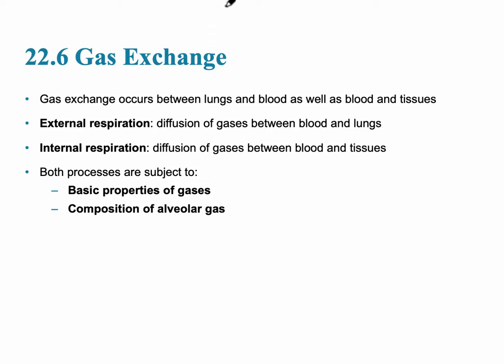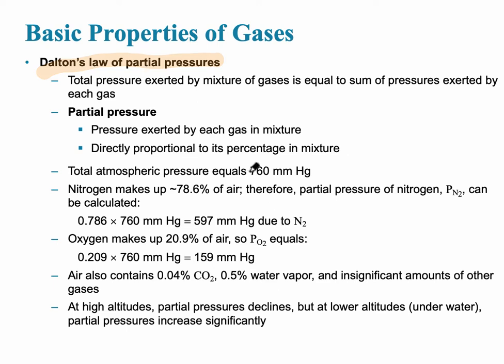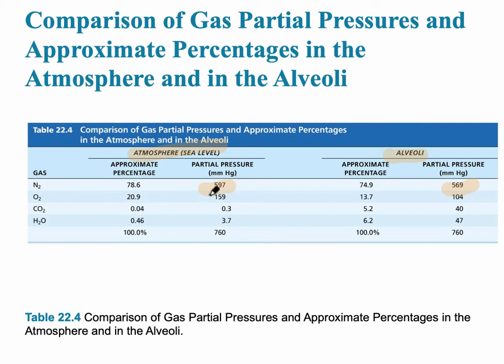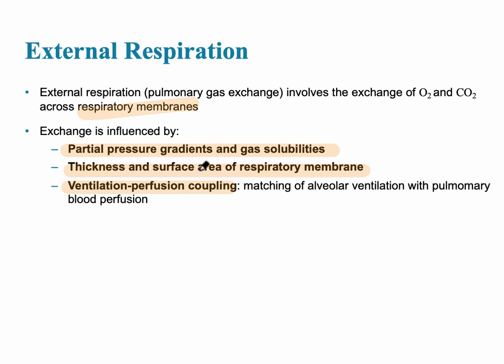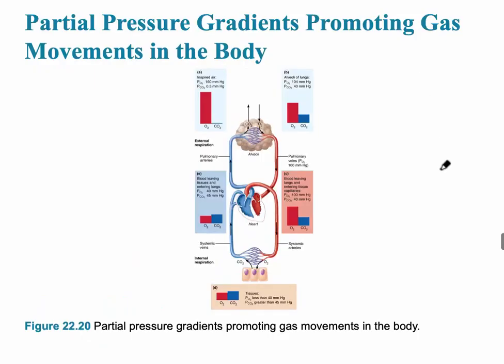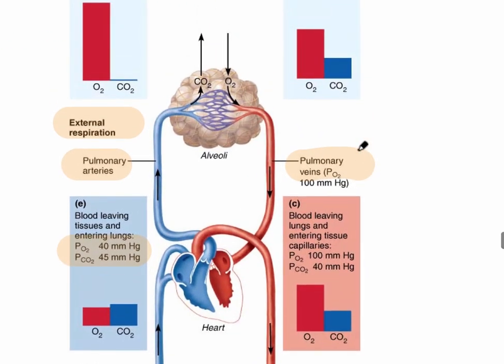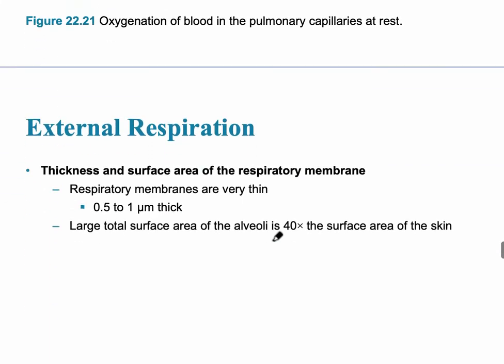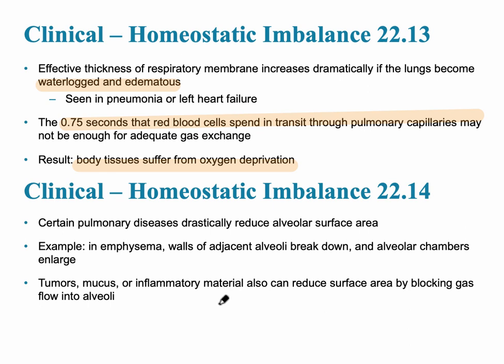Respiratory System Video 8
Video 8: Gas Exchange, Basic Properties of Gases, Comparison of Gas Partial Pressures and Approximate Percentages in the Atmosphere and in the Alveoli, External Respiration, Partial Pressure Gradients Promoting Gas Movements in the Body